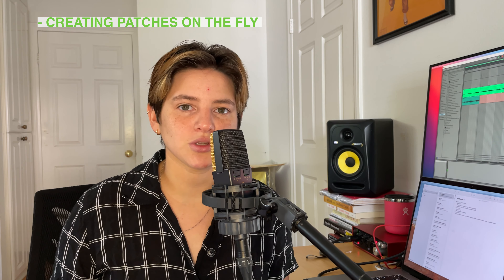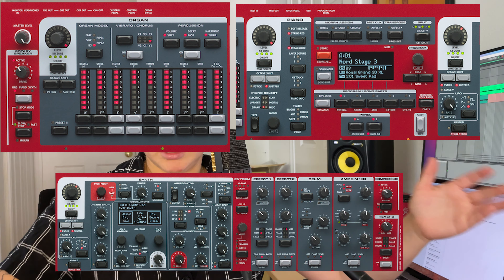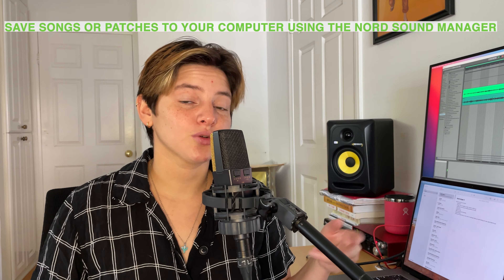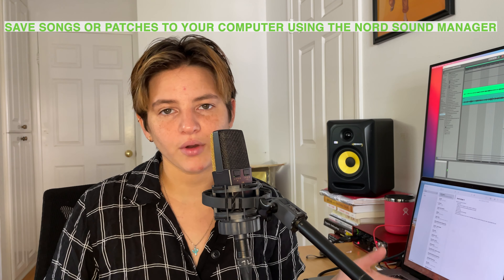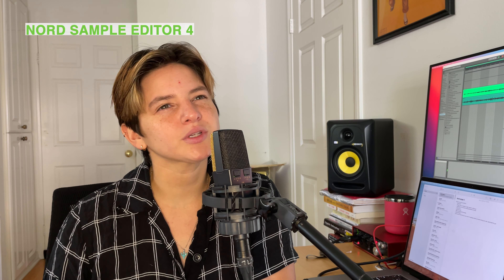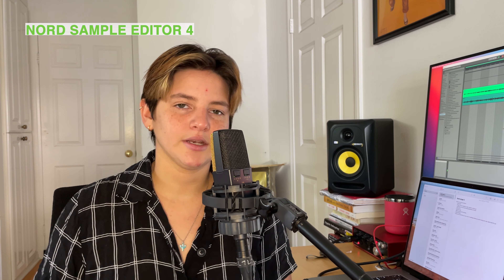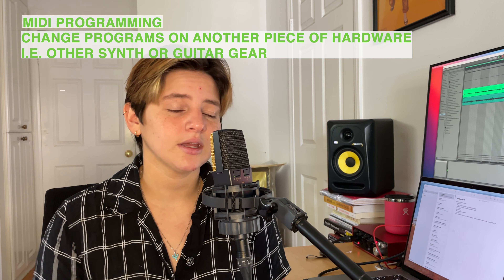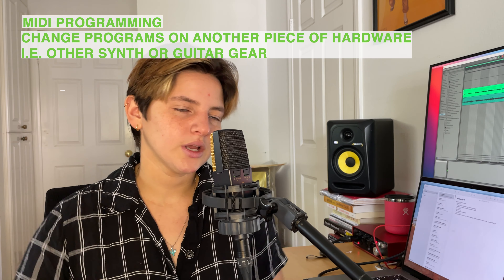Why did I choose the Nord Stage 3?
In this video I discuss the main reasons I personally chose the Nord Stage 3 as my main piece of gear as a keyboardist.

As a touring keyboardist, I need a reliable keyboard and so far this has been a really great choice. @NordKeyboards